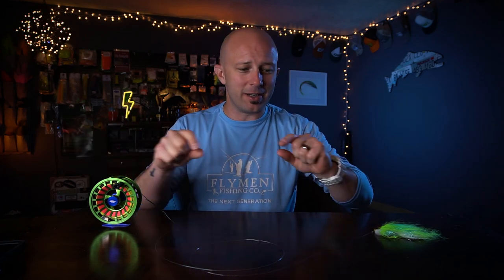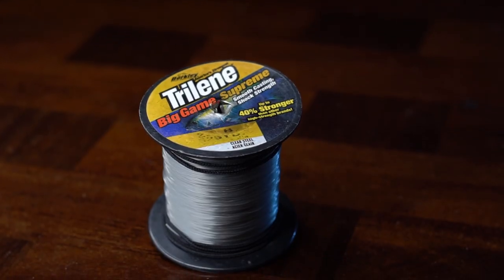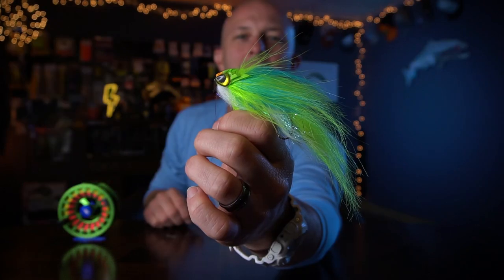Streamer Tactics Ep.3 -- Leaders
Streamer Tactics is a multi-part video series to help fly fisherman learn more about fishing with streamers. This video we cover leaders and what they are made out of, leader length, weight, and monofilament vs Fluorocarbon.

Mail stuff to Brian to open in videos:
Brian Wise
171 Harlin Drive